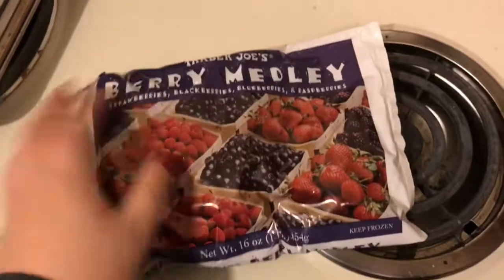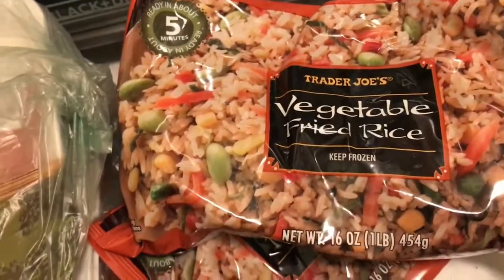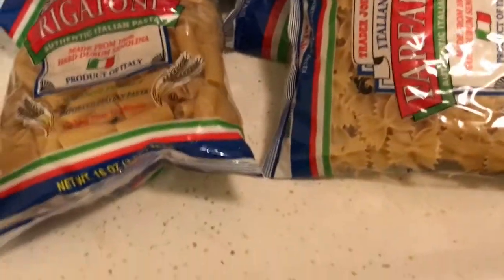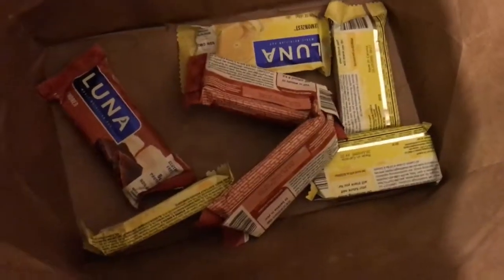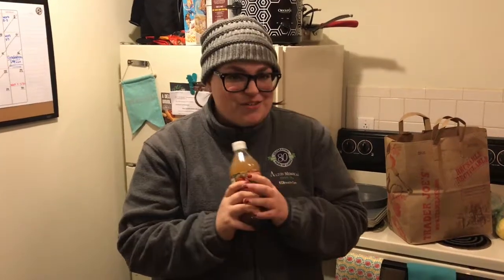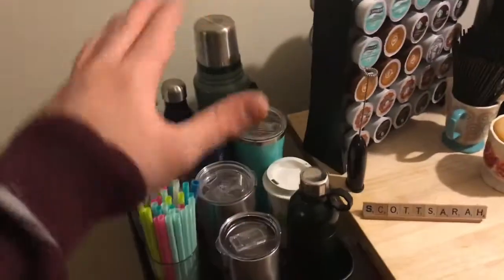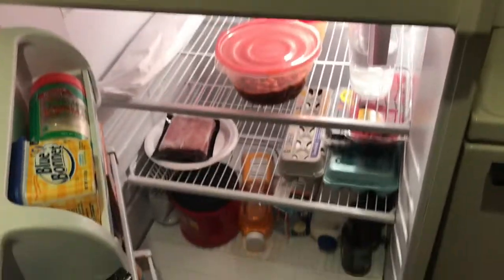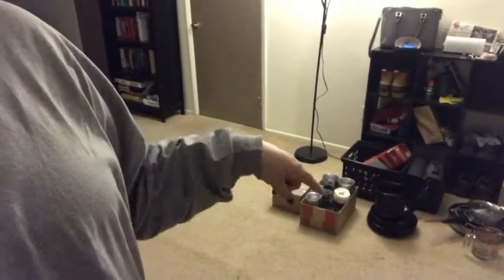$80 Trader Joe’s Haul! | Vlogcember 27, 2017 - Part Two